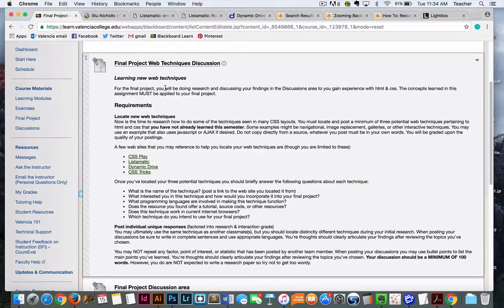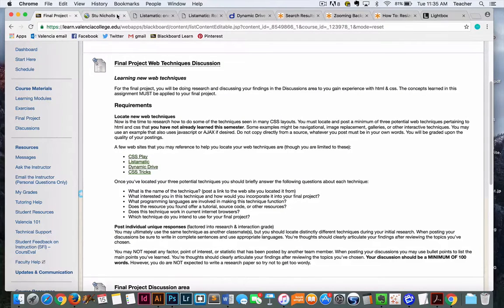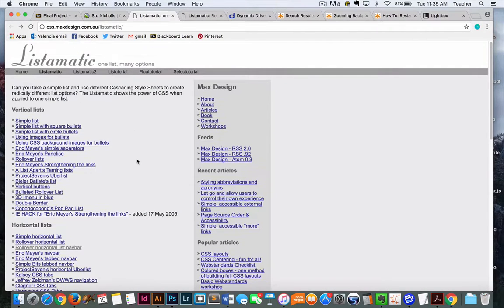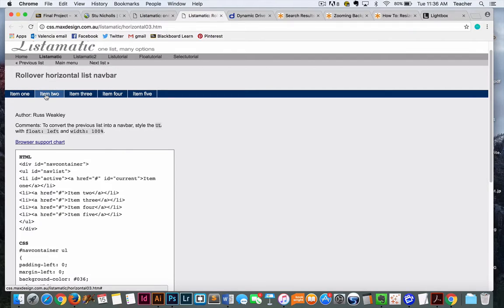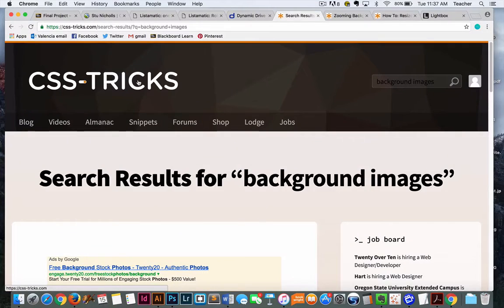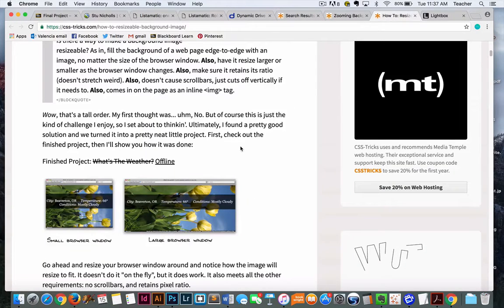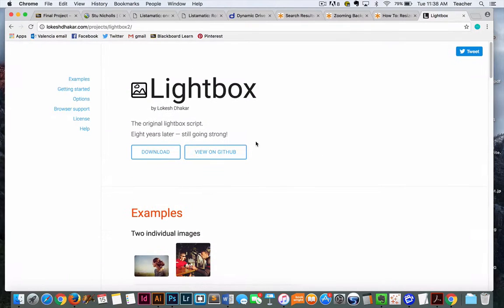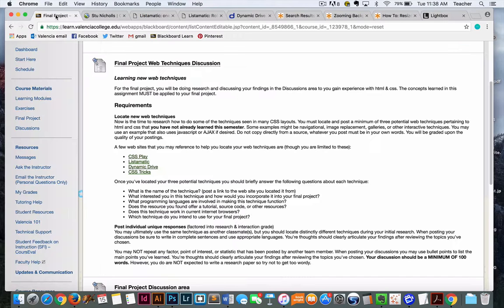web essentials web techniques discussion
This video helps address a few questions related to the web techniques discussion